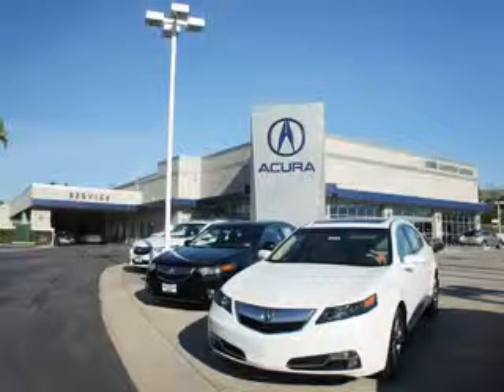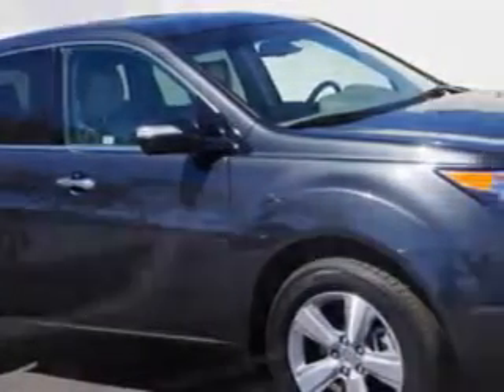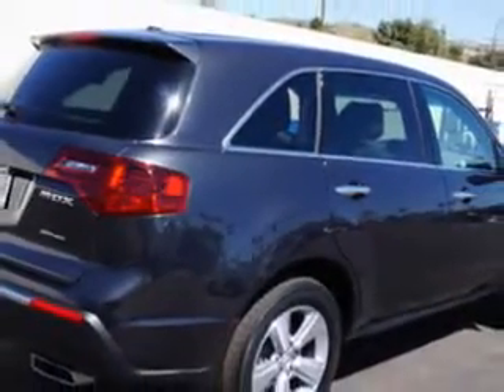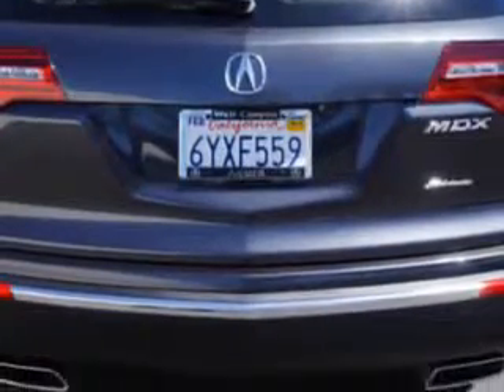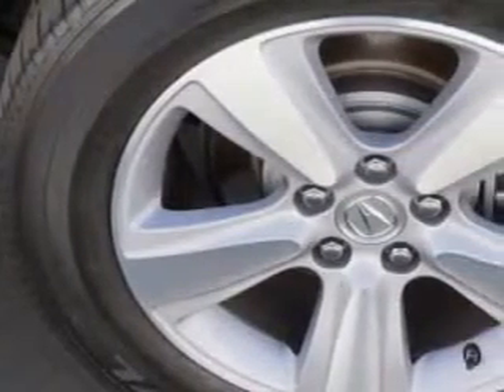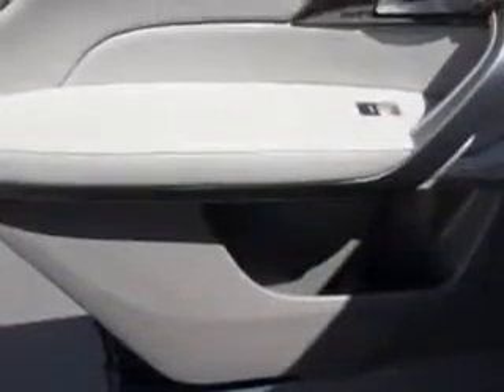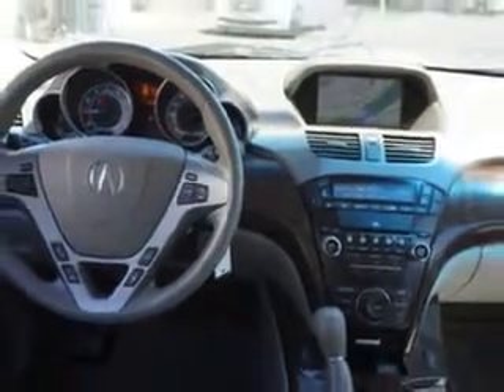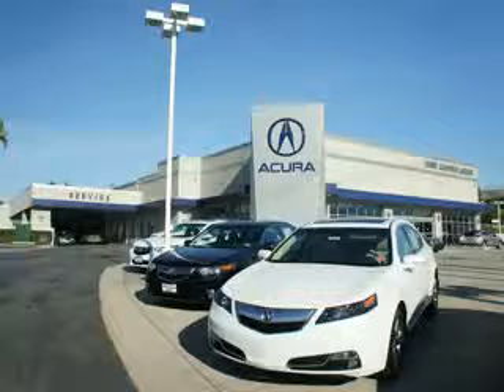2013 Acura MDX Weir Canyon Acura Anaheim, CA 92807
Acura MDX At Weir Canyon Acura, we know you are looking for a vehicle to solve everyday task. Whether loading the kids soccer equipment or having a night out with your friends. You will have the room you need making those everyday task an ease to accomplish. Imagine driving this Graphite Luster Metallic Acura Mdx SUV, equipped with a 6 Cylinder engine and an automatic transmission.
MILES: 35,375
VIN:2HNYD2H30DH518137

8323 E La Palma
Anaheim, California 92807